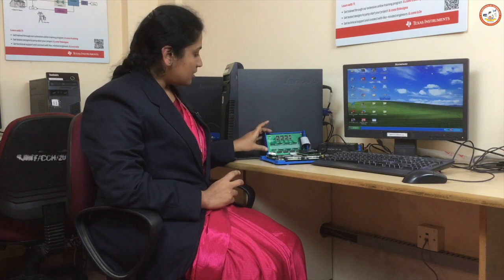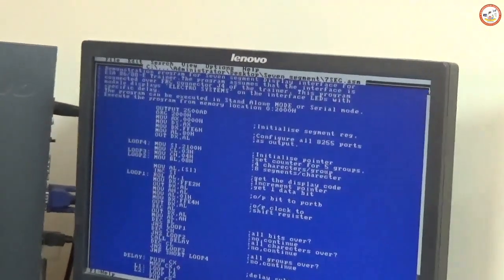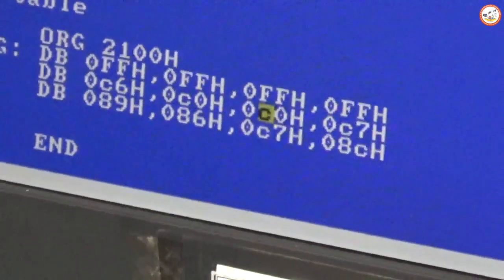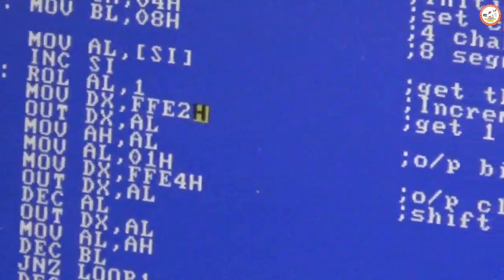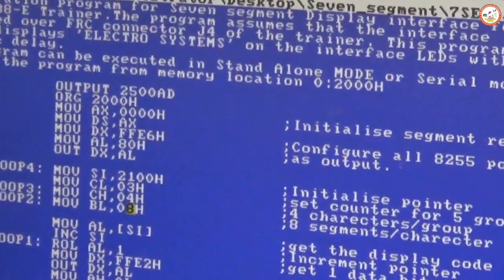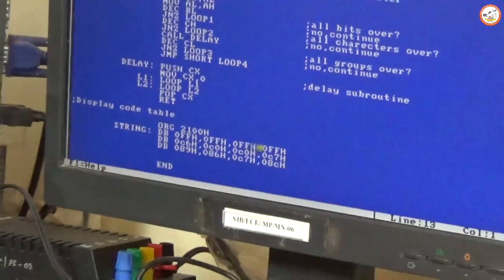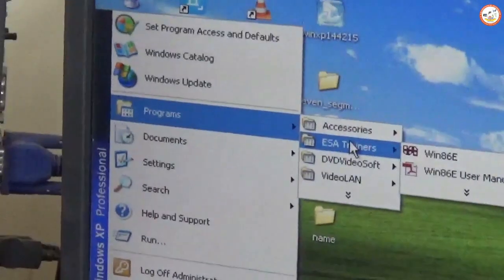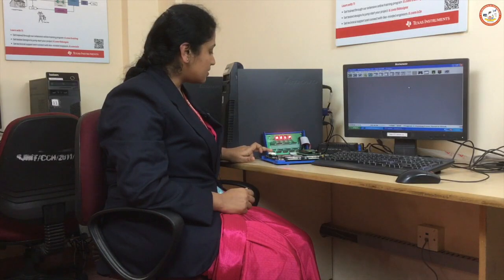Micro Processor lab - Seven Segment Display Interface